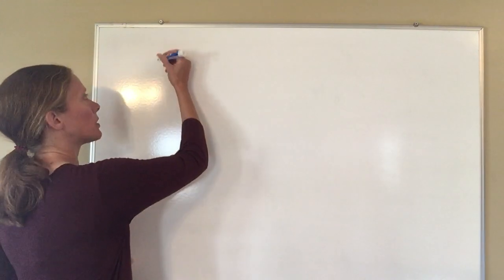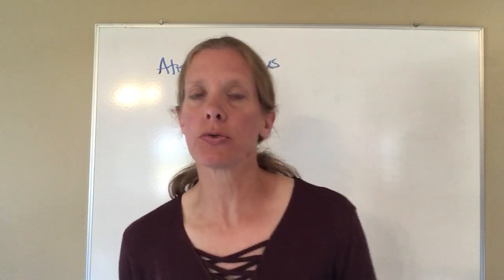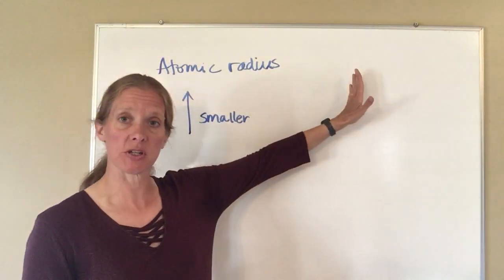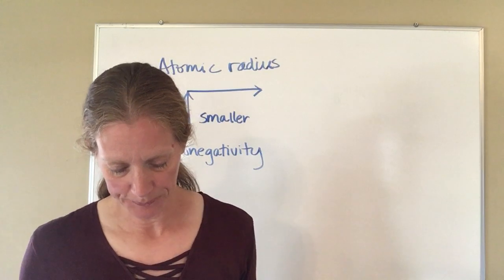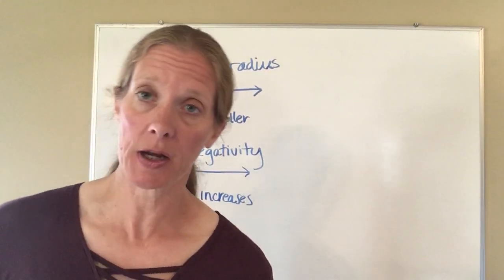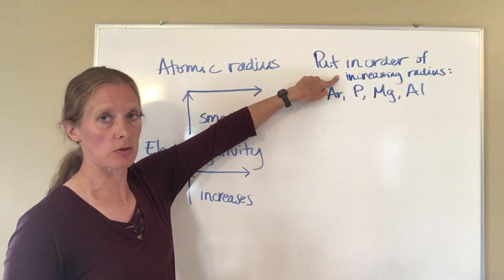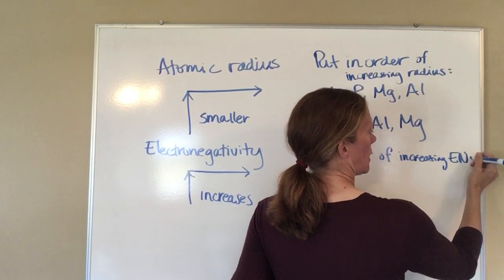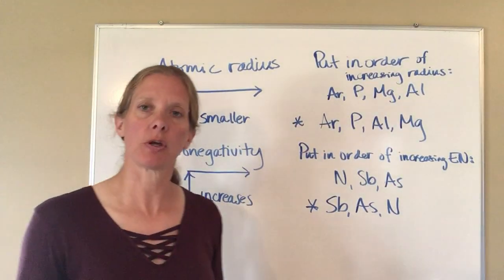Chemistry Chapter 5 #4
This video will explore the periodic properties of atomic radius and electronegativity and their effects on the sharing of electrons.